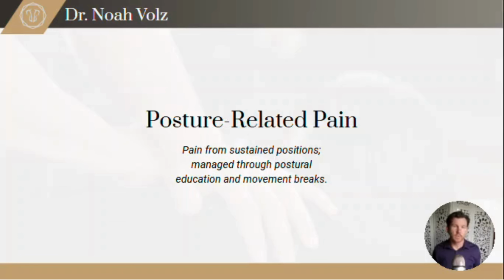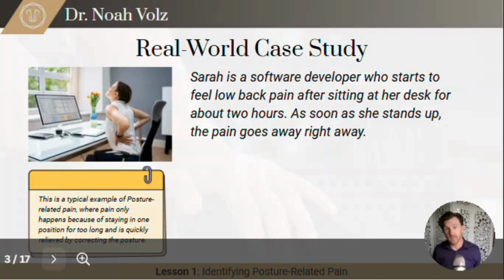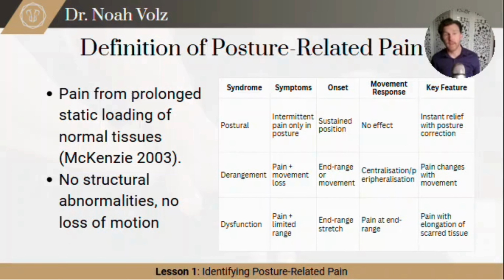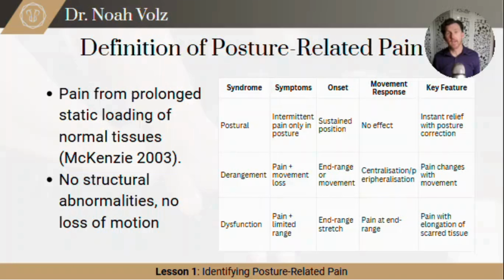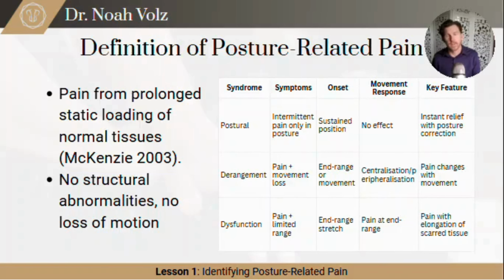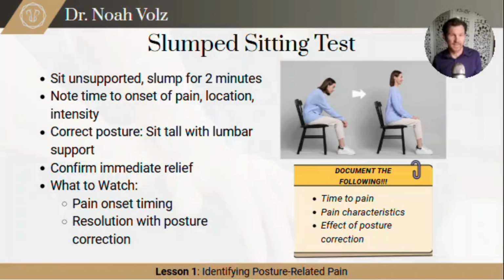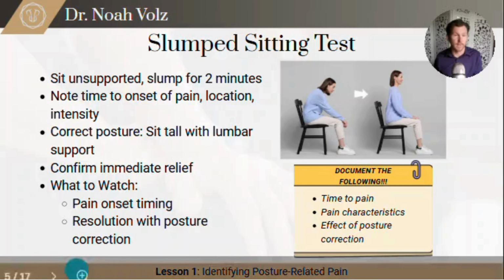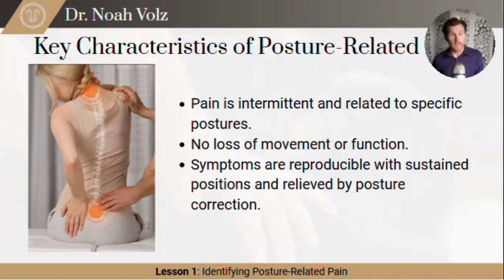Identifying Posture-Related Pain